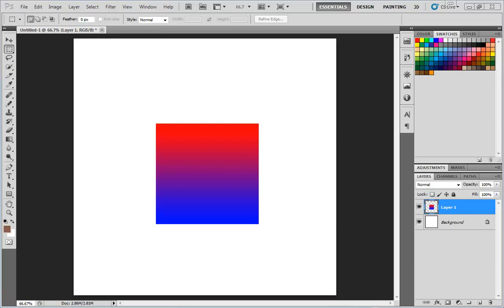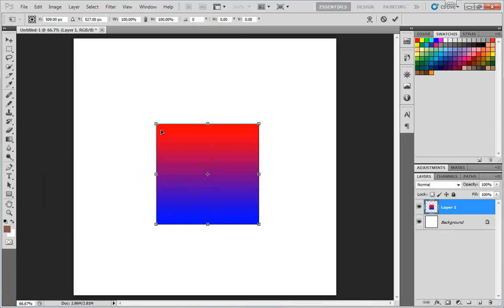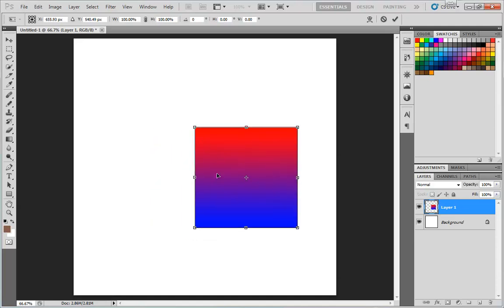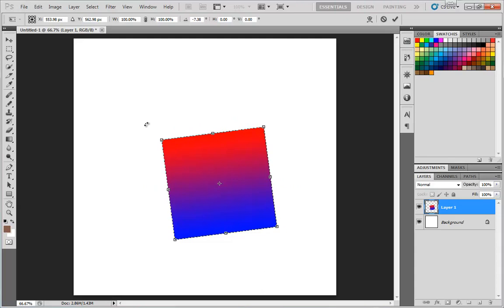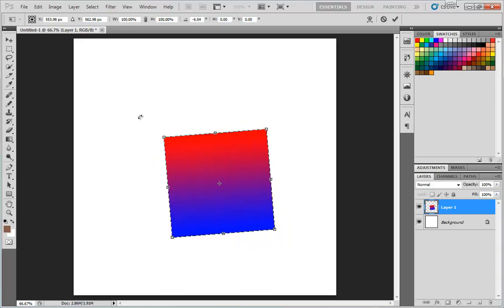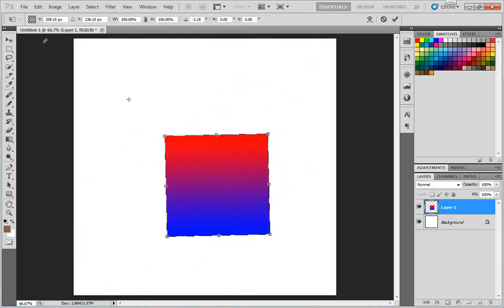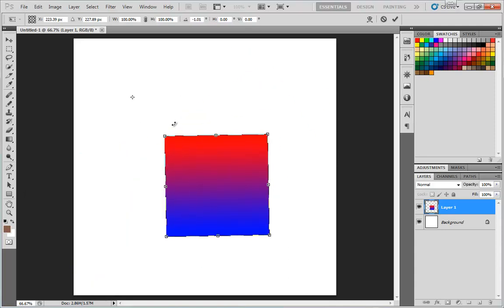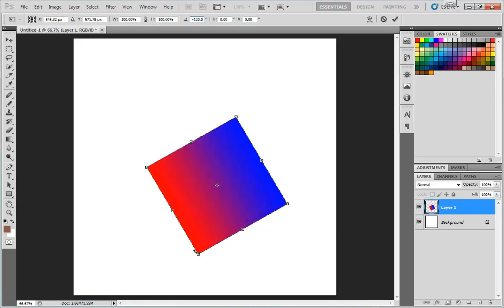[3D Buzz][Photoshop CS5 Fundamentals] 086. Transform Rotate